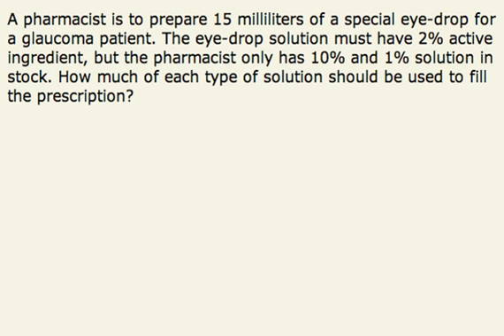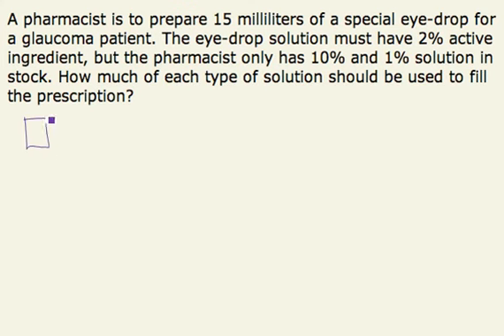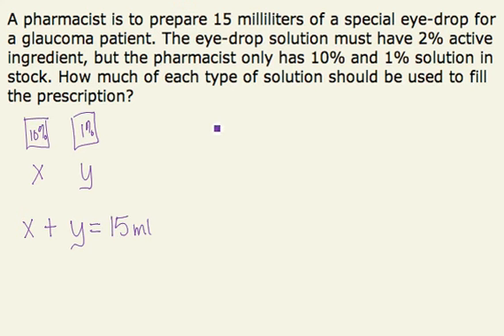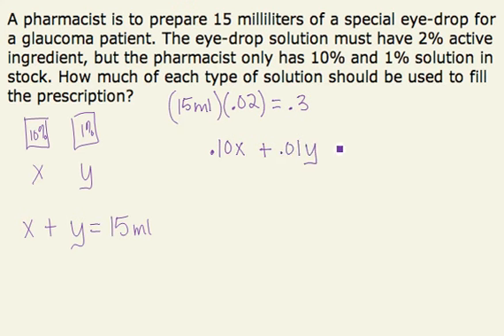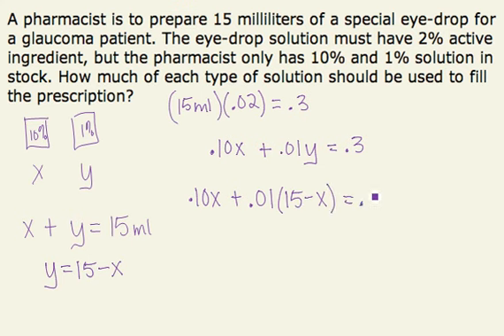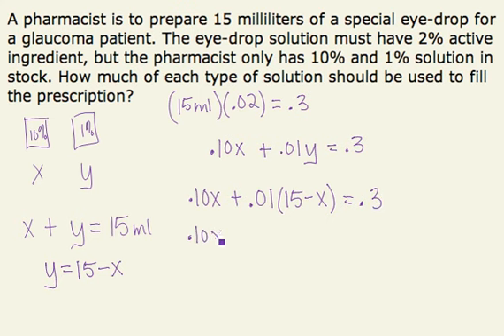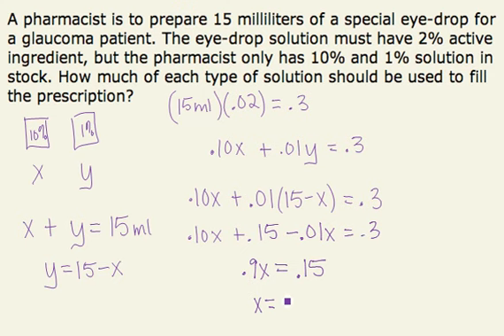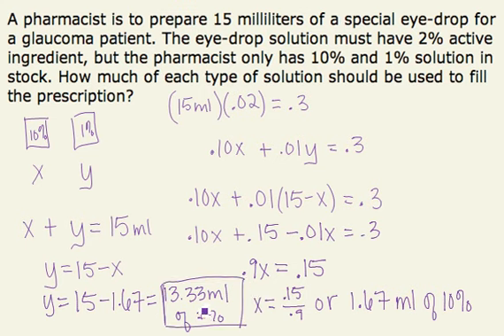Mixed Word Problem (cc)